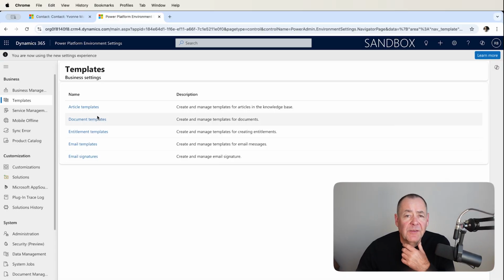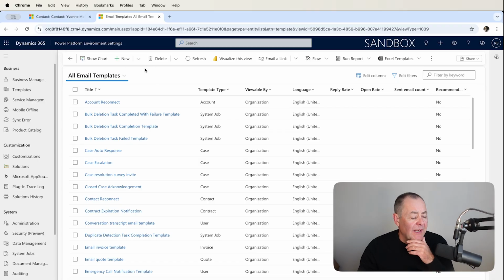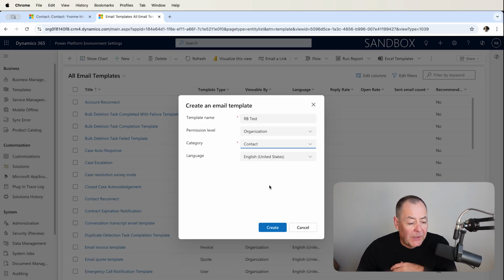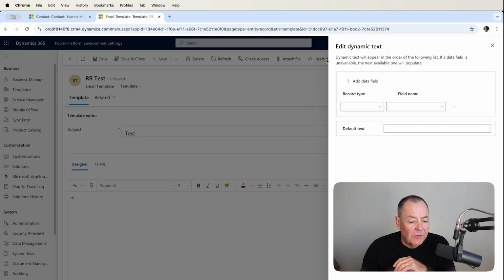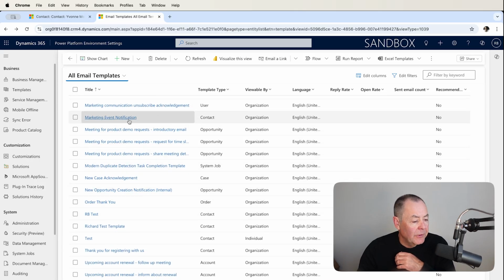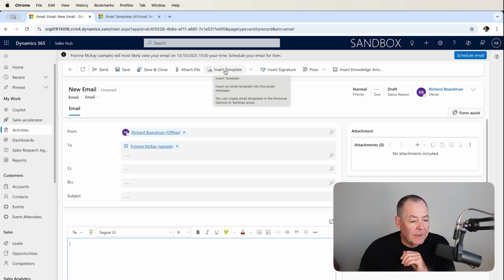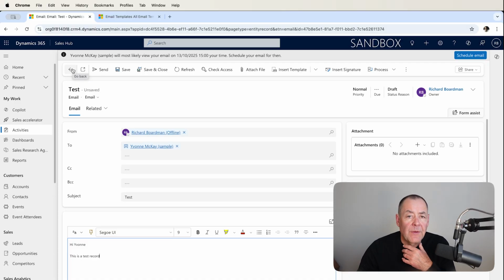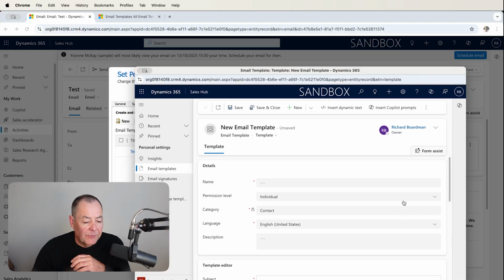Save Time, Sell More: Email Templates In Dynamics 365 For Sales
In this video I explain how the often neglected templates feature in Microsoft Dynamics 365 For Sales can provide a useful edge by helping improve salesforce productivity and effectiveness.